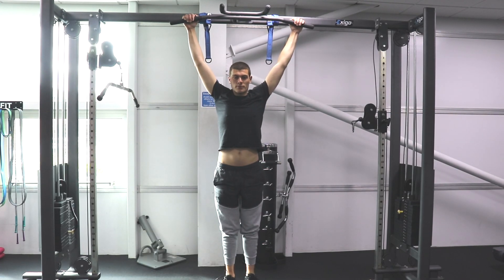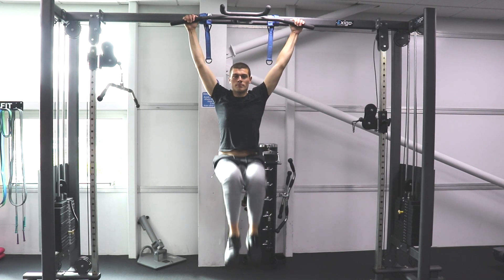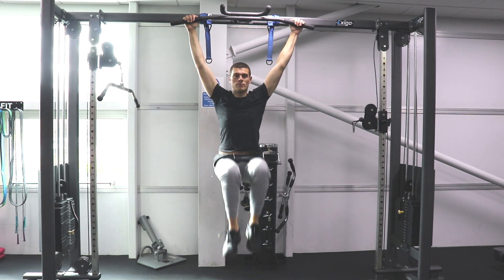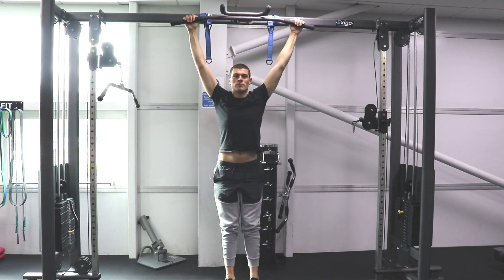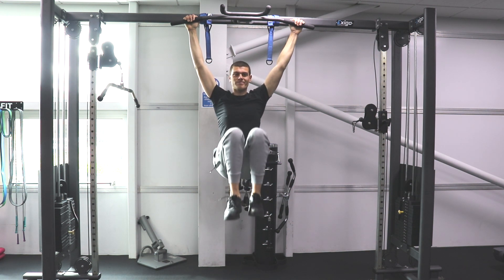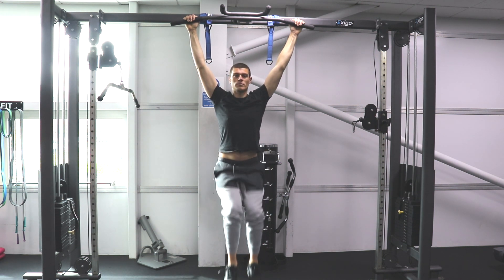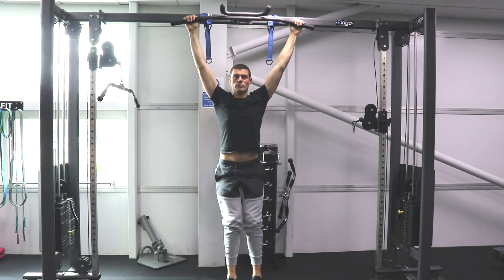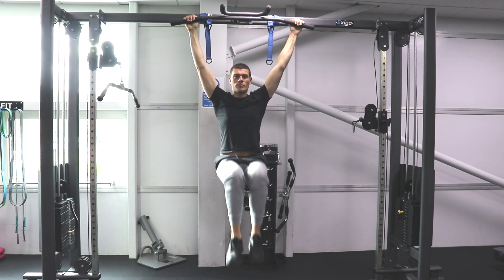Knee Raise Youtube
Using a hang bar is a great way to work on the stomach muscles. The muscles get truly extended  because of gravity which helps create long muscles. Many people don't realise that muscles can develop length-wise as well as width-wise.

You can use a wide or narrow grip with this exercise but try and keep the shoulders and neck as relaxed as possible. Use weights gloves if you struggle to grip properly.

This exercise should only be done by people who have conditioned their lower stomach muscles already as it puts strain on that area and over-straining increases the risk of hernias. Remember not to extend the legs out fully when first trying the exercise. Increase the range of movement gradually.